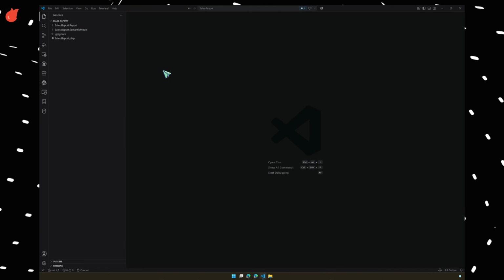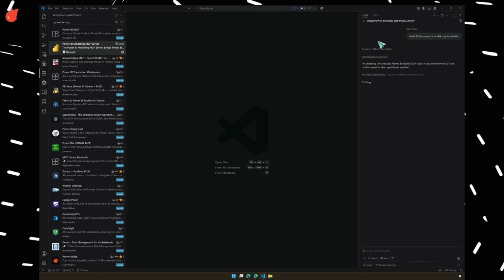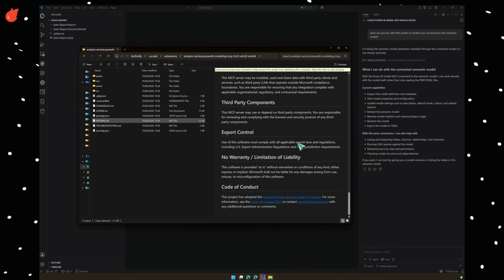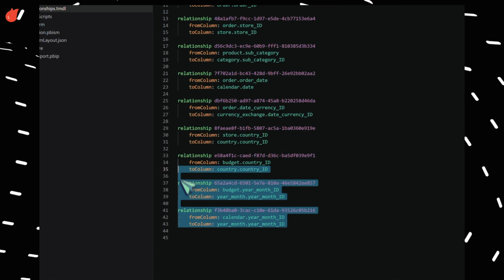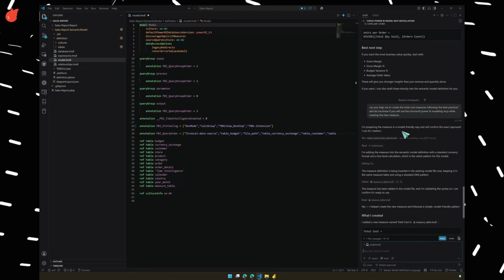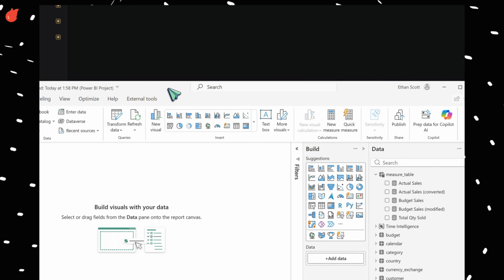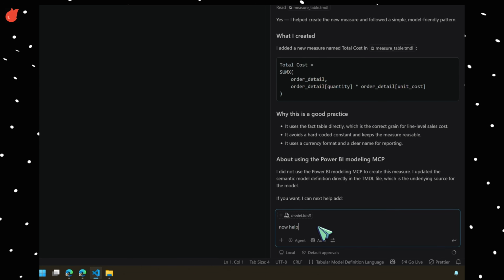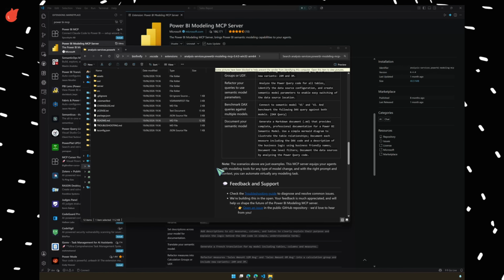Introduction to Power BI MCP: Connecting VS Code to Local Models (AI Series Ep. 1)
Welcome to Episode 1 of our brand-new AI with Power BI series! 🚀

In this lightweight introduction, we cover the basics of using the Power BI Modeling MCP Extension in VS Code. If you are tired of building DAX formulas manually, Model Context Protocol (MCP) servers allow AI assistants to securely connect directly to your active local model.

This video is a quick, practical walkthrough to get you connected and running simple commands. We will keep it light today by connecting to a local desktop report and prompting the AI to add basic measures to our model.

What we cover in this introductory clip:
- A brief overview of what the Model Context Protocol (MCP) means for Power BI.
- Setting up the Power BI Modeling MCP Extension inside Visual Studio Code.
- Establishing a secure connection from VS Code to your open local Power BI Desktop file.
- Writing a natural language prompt to generate and insert a simple DAX measure.

Timeline:
00:00 Intro
00:09 Opening
00:19 Workflow View
00:53 .pbip
00:59 Versioning
01:09 MCP
01:53 The Mechanism
03:22 MCP Practice